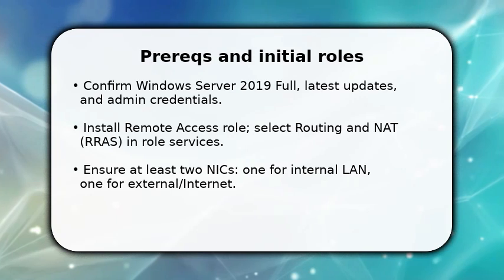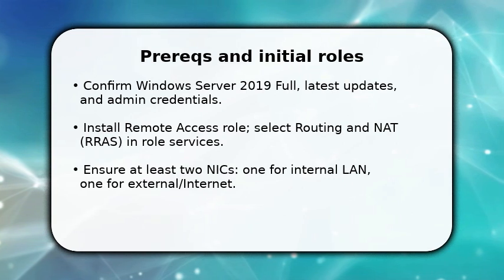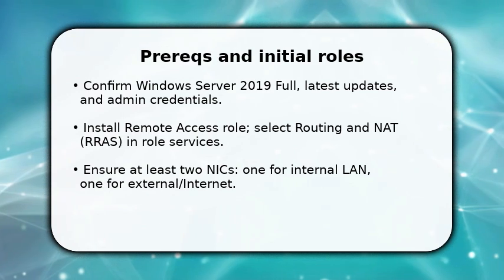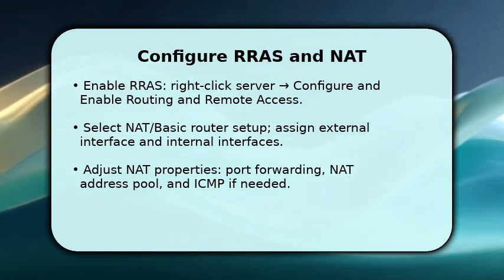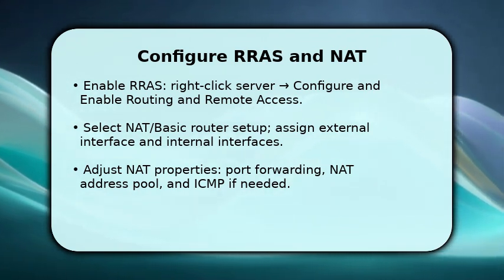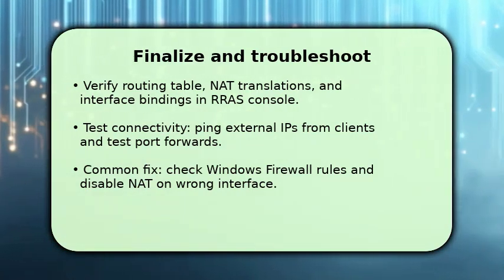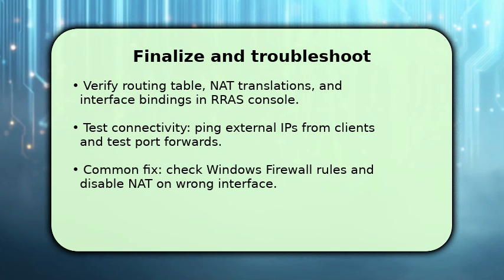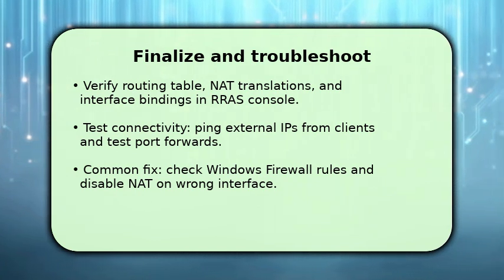How to Configure Routing and Nat in Windows Server 2019 (full Guide)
How to Configure Routing and Nat in Windows Server 2019 (full Guide) | 🔒 Surfshark VPN Deal — Stay private and secure. $1.99/mo + 3 Months Free ▸

Dive into the intricathy of configuring routing and Network Address Translation (NAT) on Windows Server 2019 with our comprehensive guide. Learn step-by-step how to set up these essential network functions, ensuring your server efficiently manages internal traffic flow while connecting securely outside.

Windows Server 2019, configure routing and NAT, network settings, internal traffic management, server security connection